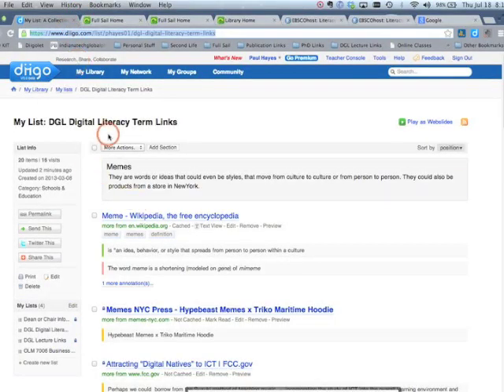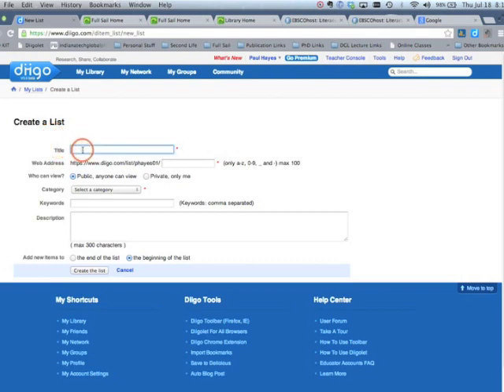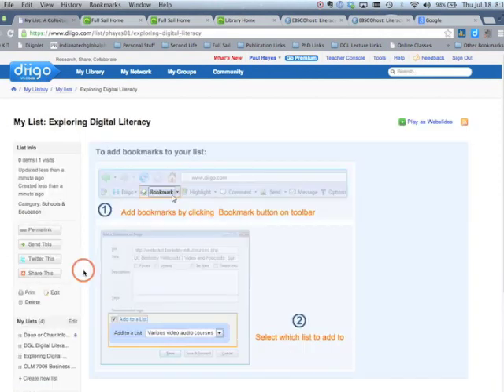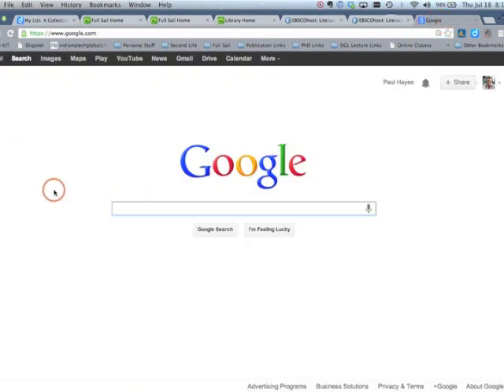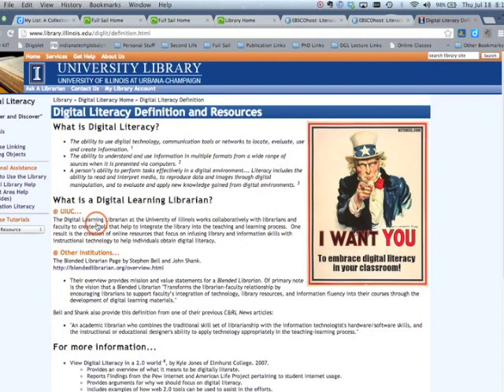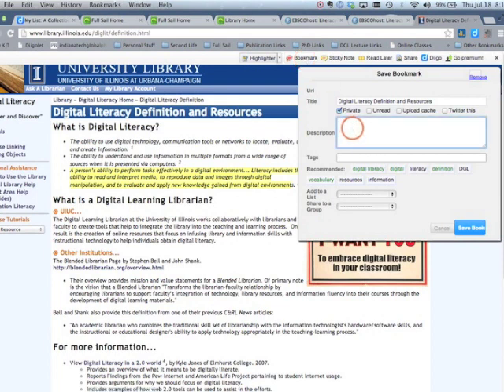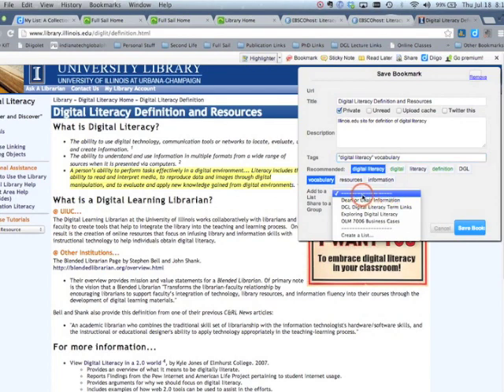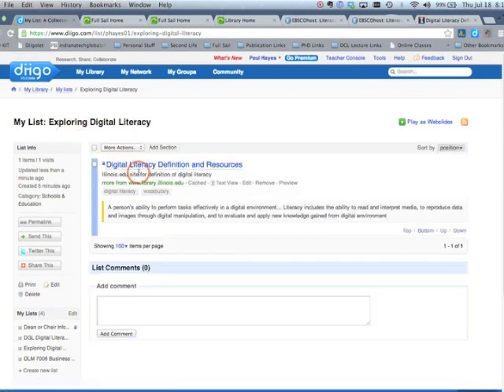Diigo Tutorial 2 Creating the List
This video will help you create a list and add things to it and even edit or make changes to it later.